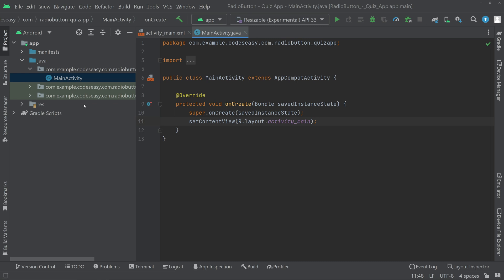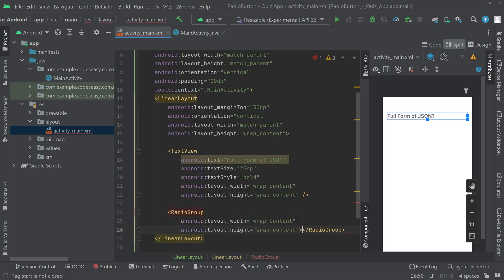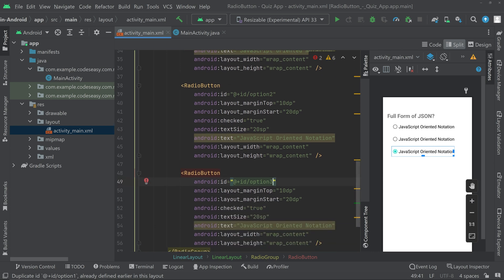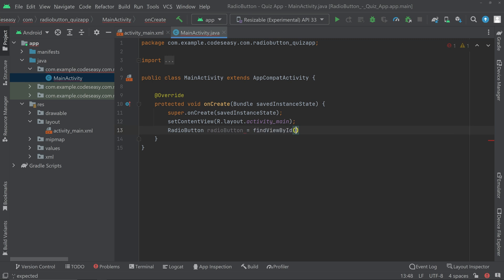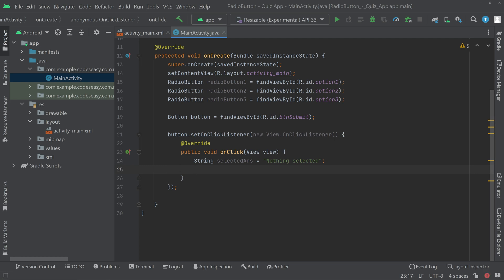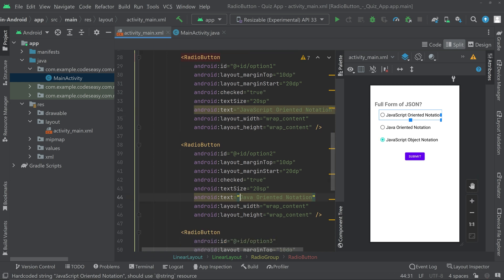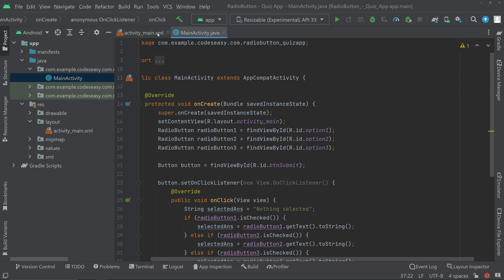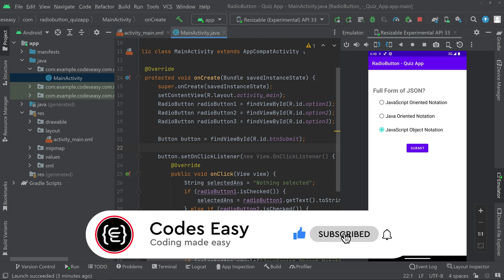How to Implement RadioButton in Android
In this video, we'll show you how to implement a RadioButton in Android. RadioButtons are a common element in Android apps, and this video will help you get started using them in your apps.

If you're new to Android development, or if you want to learn more about RadioButtons, this video is for you! We'll teach you how to create a simple RadioButton app, and then explain how to use radio buttons in Android apps. By the end of this video, you'll have a better understanding of how to implement RadioButtons in Android apps!